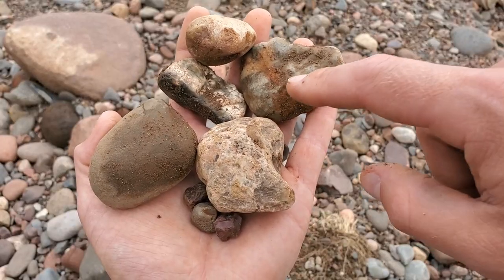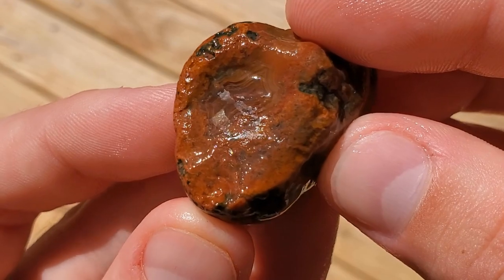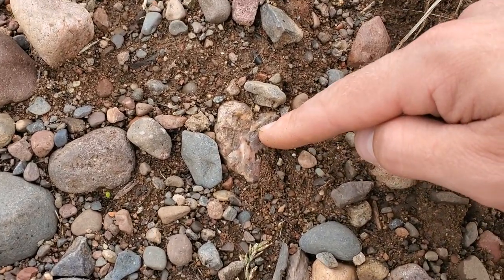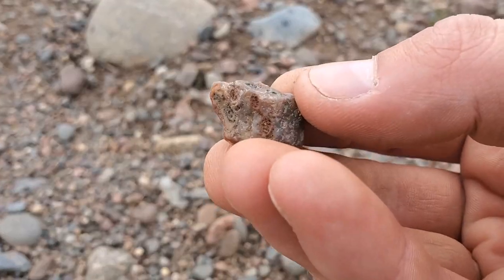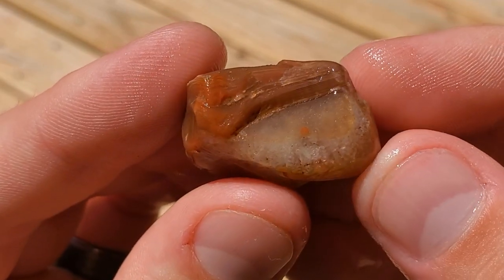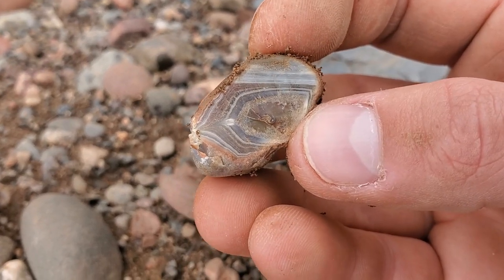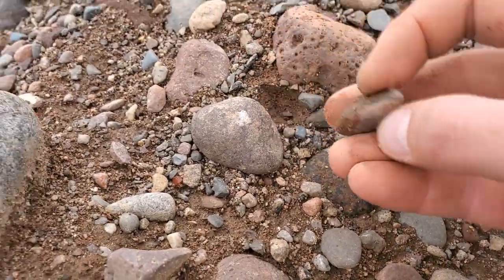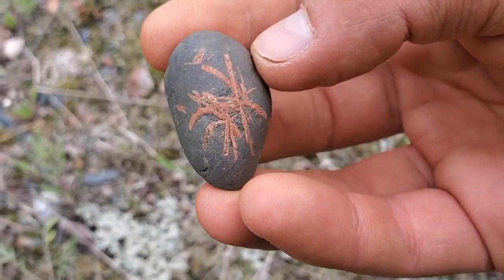Lake Superior Agate Hunting in a Gravel Pit | Proper Gravel Pit Etiquette and Rules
While hunting for Lake Superior agate s, lets go learn some lessons in a gravel pit today! Had a blast rockhounding in this pit but we find out that going by word of mouth for certain locations isn't always the right way to go about it. For those of you who do not know, I have only been rockhounding for a year and am still learning many lessons on this journey, this is one of those moments where we learn a big lesson. I am thankful things went the way they did, it could have turned our much worse! I am thankful for the cooperation from the company who owned that gravel pit, there was never an issue while I was communicating with them. Don't forget to do your research before going out to spots, especially if someone gives you a lead and does not own that property.. better to be safe than sorry!

We found some absolutely beautiful Lake Superior agates on this hunt, as well as jasper, porphyry, and a few other goodies. I have enjoyed my time rockhounding in the few gravel pits I have been to, but I think it's time to put in some more work and research and find some more unknown locations to find our treasures!

• Comment (I love talking with you all)

I N D E S T R U C T I B L E   S H O E S:

S H I P P I N G   A D D R E S S:
Taylor (Agate Dad)

M U S I C A L   C R E D I T S: